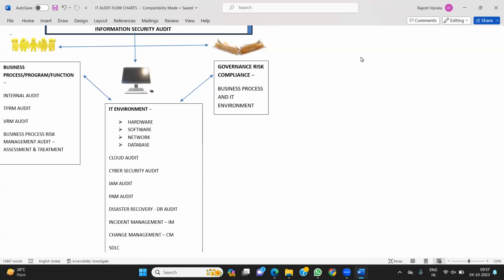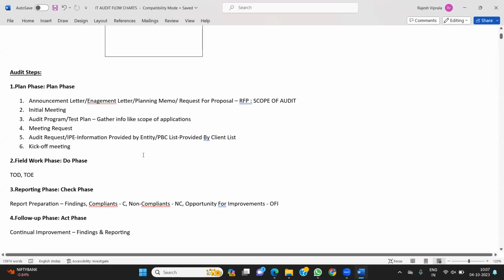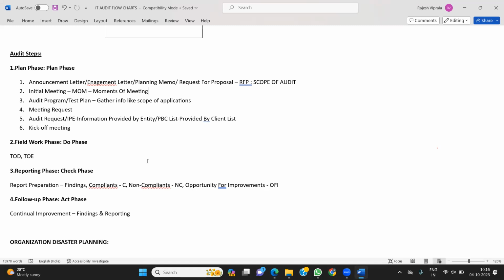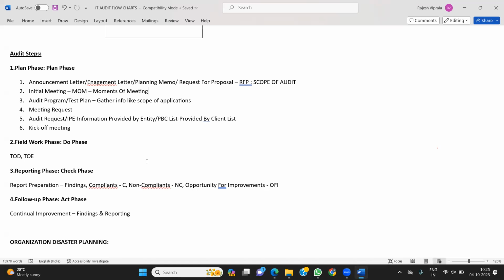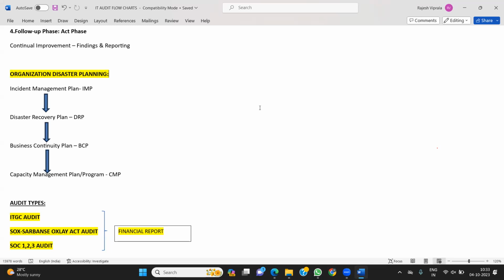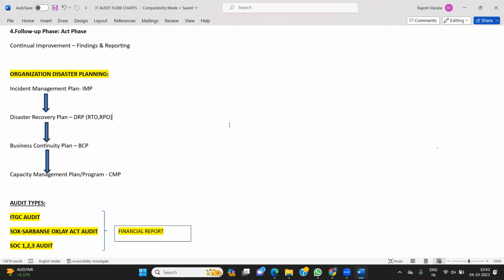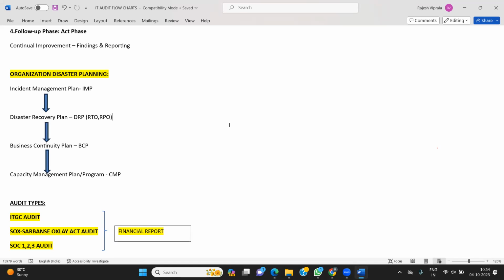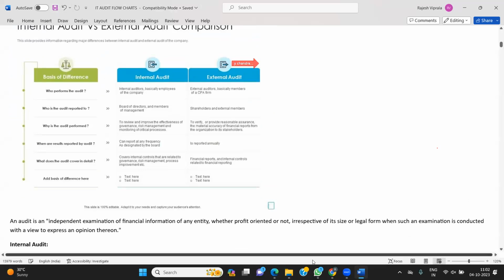Information Security Audit ITGC, ITAC, SOX, ISMS ISO 27001, SOC 1,2&3, PCI-DSS, GDPR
Information Security Audit ITGC, ITAC, RISK MANAGEMENT, SOX, ISMS ISO 27001, SOC 1,2&3, PCI-DSS, GDPR HIPPA Class 1

1. Introduction to Information Security Audits
What is an Information Security Audit?
Importance of Security Audits in IT
Key Audit Types (Internal, External, Compliance, Risk-Based)

2. IT General Controls (ITGC) & IT Application Controls (ITAC)
Definition of ITGC & ITAC
Key Components of ITGC (Access Controls, Change Management, Backup & Recovery, etc.)
Role of ITAC in Business Processes
Example Scenarios for ITGC & ITAC

3. Risk Management in Information Security
Understanding Cybersecurity Risks
Risk Assessment & Mitigation Strategies
Risk Management Frameworks (NIST, COSO, ISO 31000)

4. Regulatory & Compliance Frameworks
SOX (Sarbanes-Oxley Act): Role in financial reporting and IT controls
ISMS & ISO 27001: Information Security Management System overview
SOC 1, 2, & 3 Reports: What they are and when they apply
PCI-DSS: Payment Card Industry Data Security Standard basics
GDPR (General Data Protection Regulation): Data privacy rights & compliance
HIPAA (Health Insurance Portability and Accountability Act): Healthcare data protection requirements

5. Case Studies & Real-World Applications
Examples of Security Audits & Failures
Common Audit Findings & How to Address Them

6. Summary & Next Steps
Key Takeaways
Preparing for More In-Depth Learning
Recommended Certifications (CISA, CISSP, CRISC, etc.)